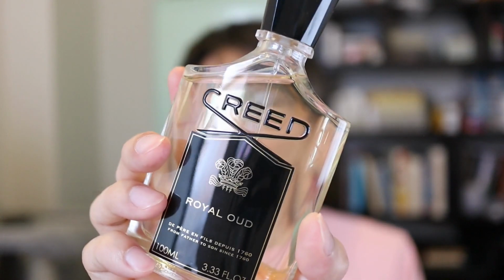Creed Royal Oud Review